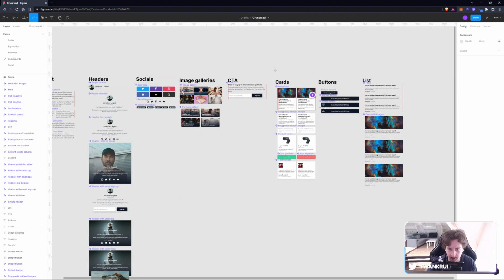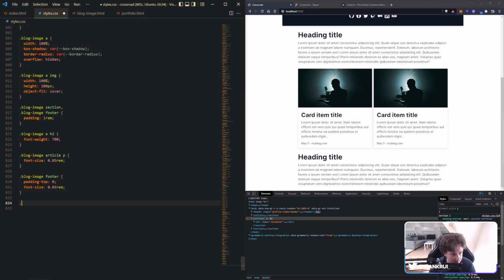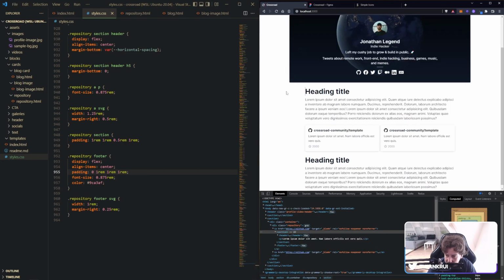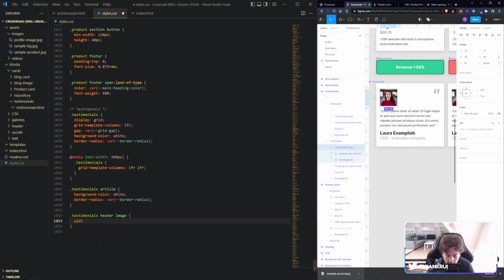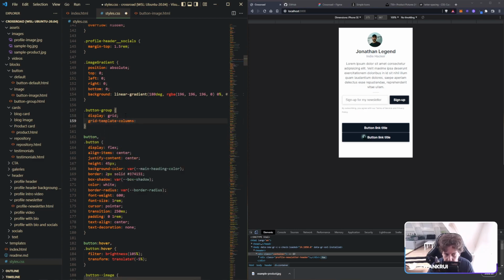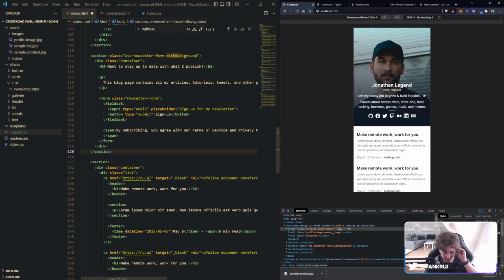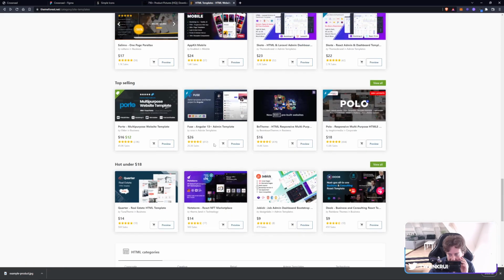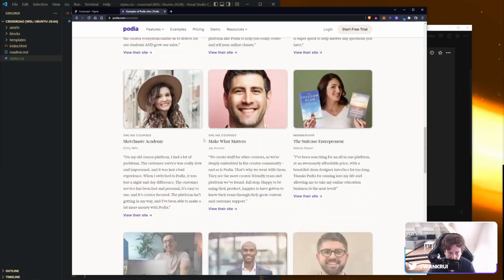From building to selling - indie hacking - EP.06